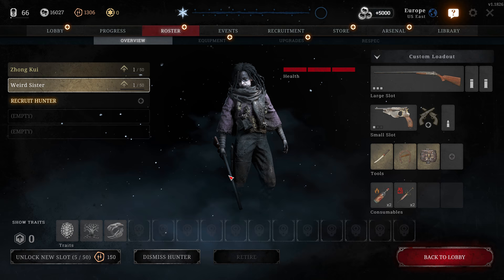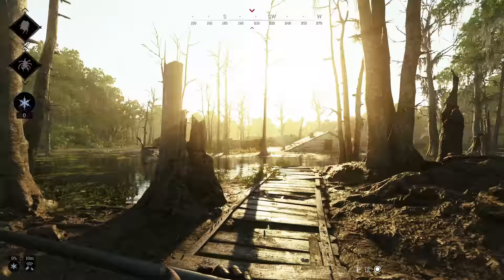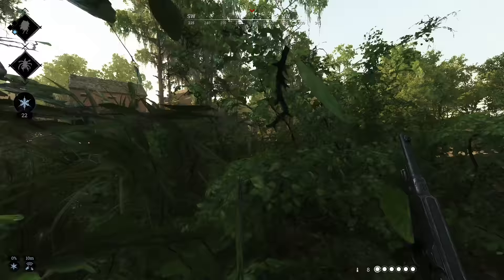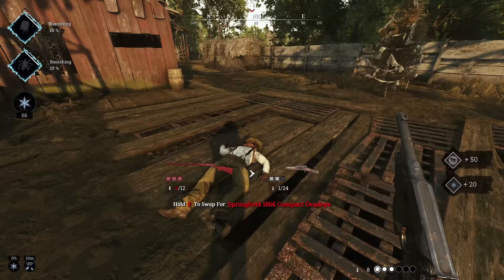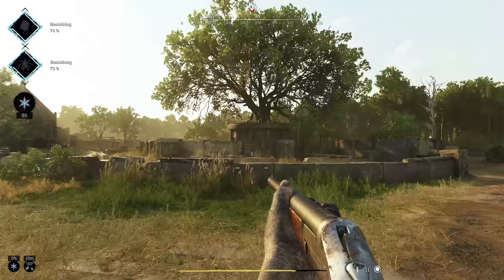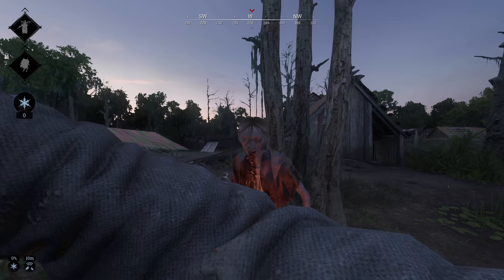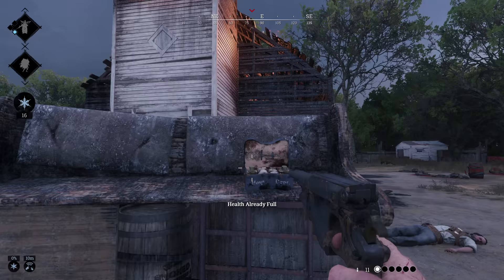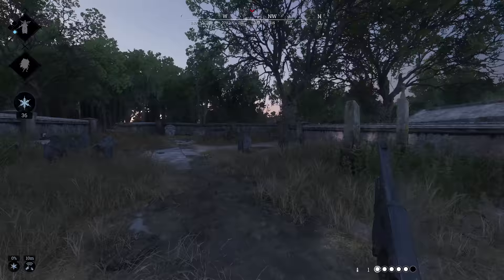Hunt Showdown is the best game you're not playing.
Hunt Showdown is an awesome game that you may now have played or taken a look at. In this video, I show you a couple of rounds with combat, looting, boss hunting and more.